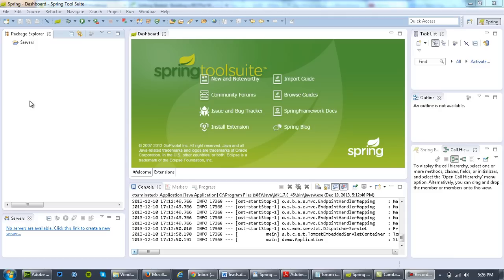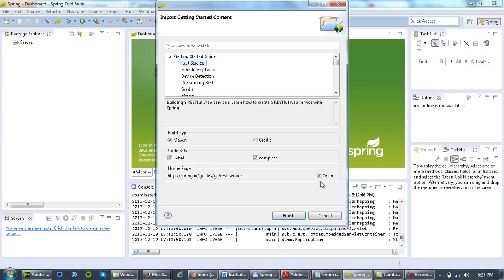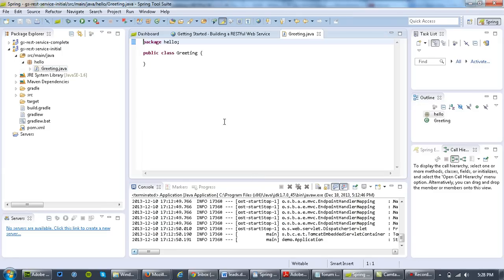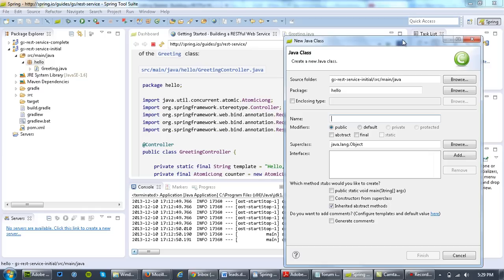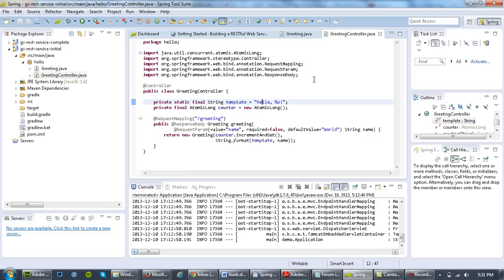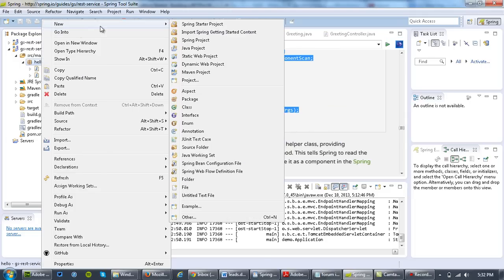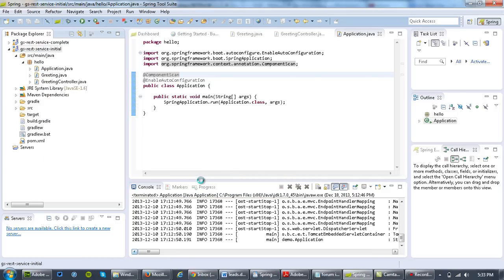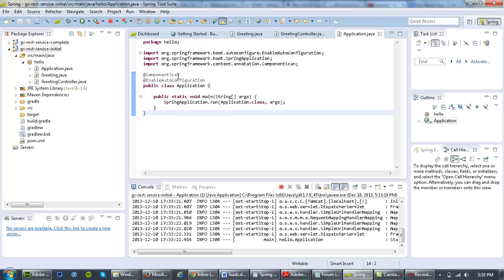Build a robust REST-ful Web Service in less than 6 minutes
Speaker: Pieter Humphrey (Martin Lippert)
A walk through of the new spring.io getting started guide, importing a spring.io guide into STS, building a simple, parameterized, robust REST web service in about 6 minutes using Spring Boot, Spring Tool Suite, and Spring Framework 4.0